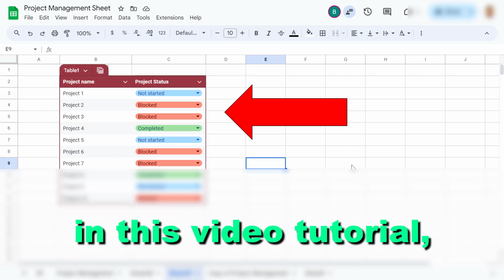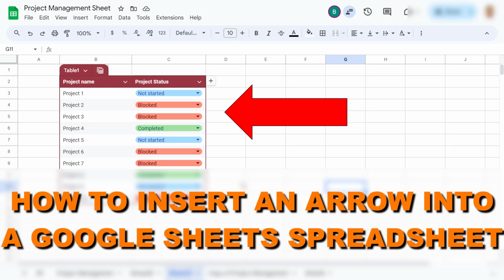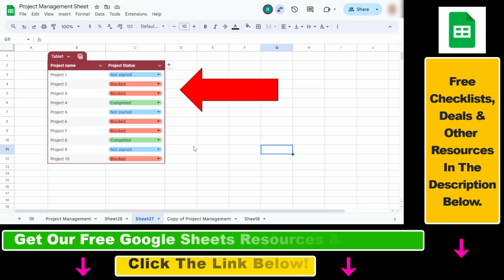How To Insert An Arrow Into A Google Sheets Spreadsheet? [in 2025]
Learn how to insert an arrow into a Google Sheets spreadsheet.